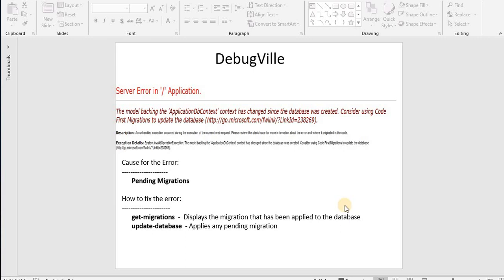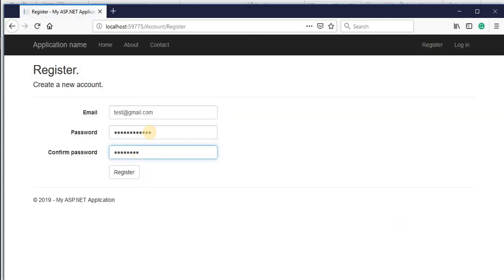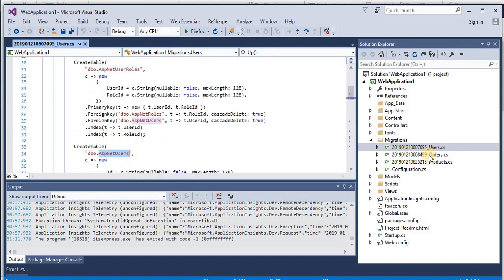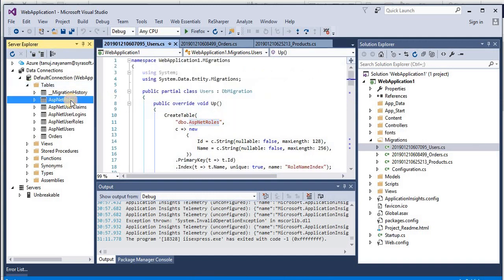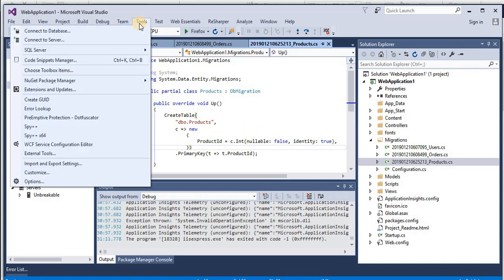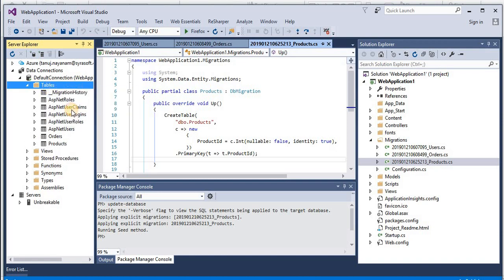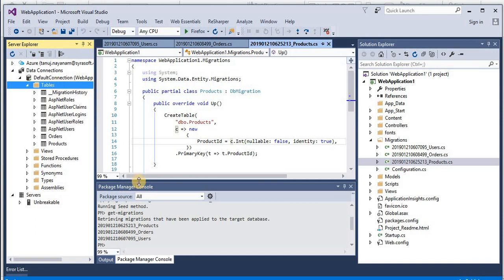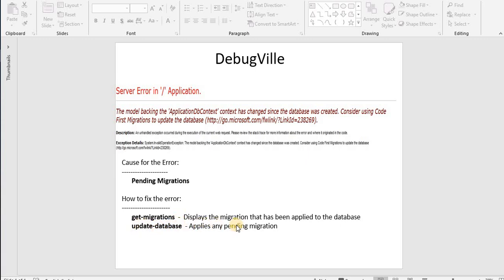EF - ApplicationDbContext context has changed since the database was created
In this tutorial we solve the exception "The model backing the 'ApplicationDbContext' context has changed since the database was created. Consider using Code First Migrations to update the database" which occurs in Code First Migration Web Application.

Command to solve:   In package manage console type the command:    update-database